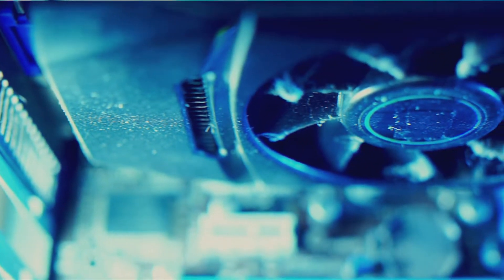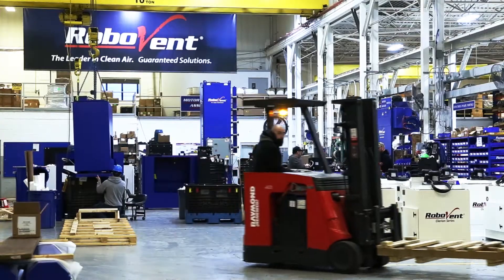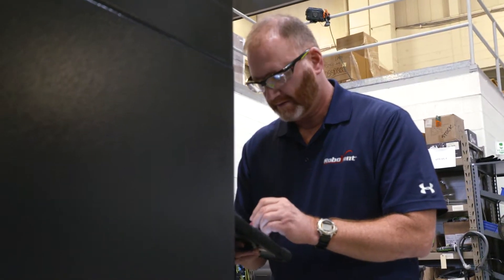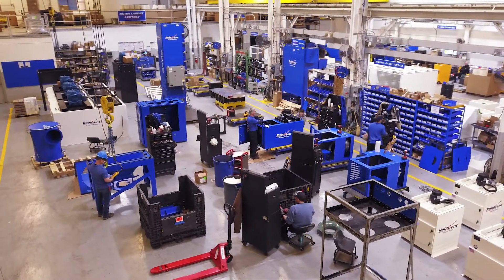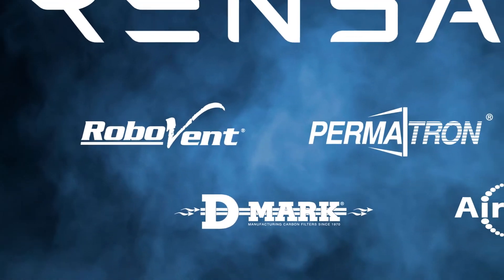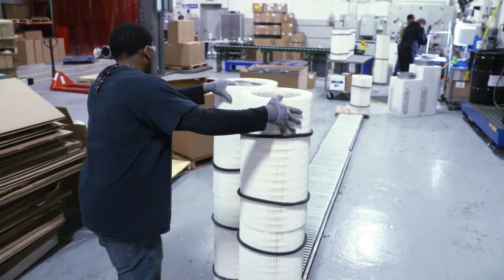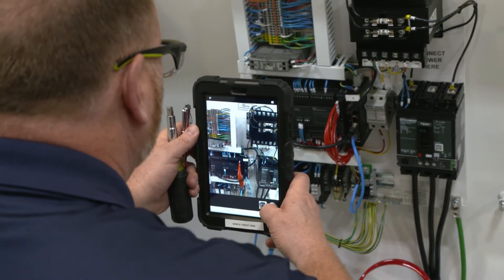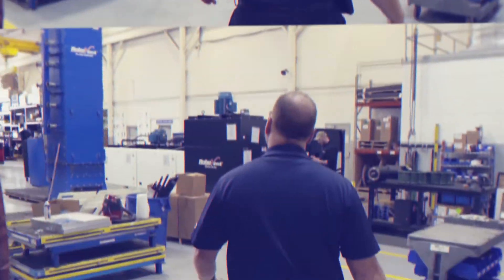RoboVent Corporate Video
This corporate video was produced by TriAd Marketing & Media. The best company videos are typically 3-5 minutes in length and briefly identify the major products and services that a business offers and also introduces the culture of the company, it's core values and sometimes the head executives that keep everything running. RoboVent is an industrial air ventilation manufacturer that produces dust, fume and mist collection equipment.

TriAd Marketing and Media